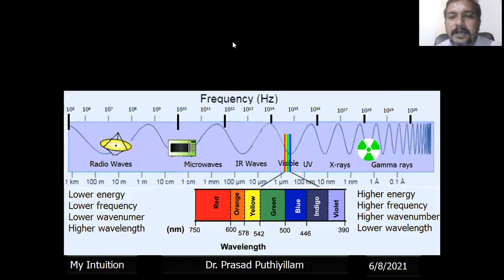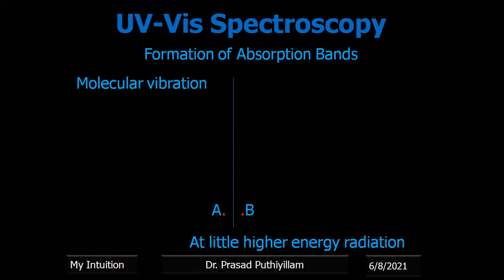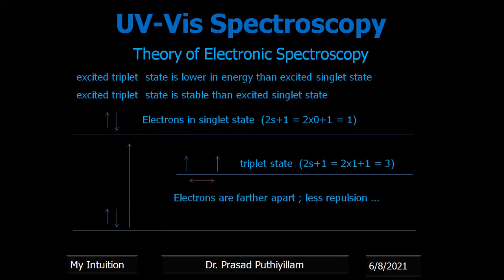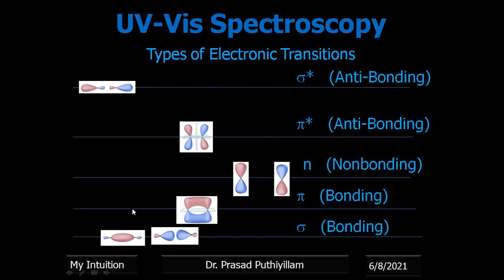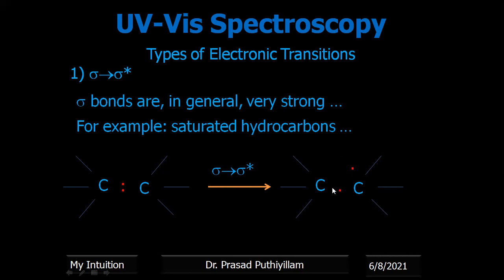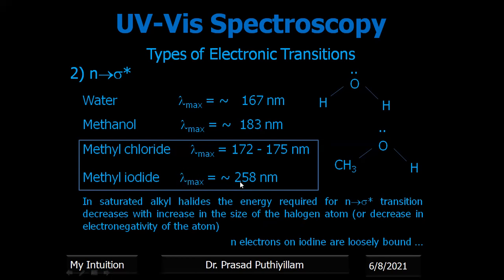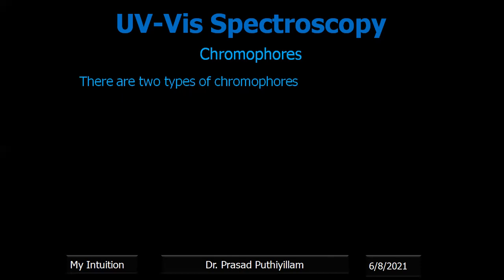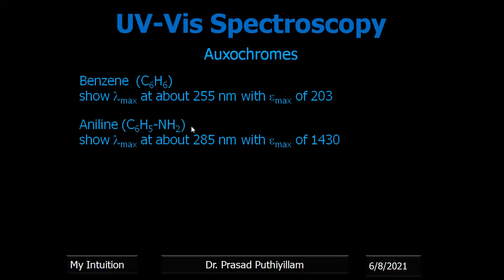Forming Absorption Bands/Theory/Types of Transitions/Chromophore/Auxochrome/UV Vis Spectroscopy